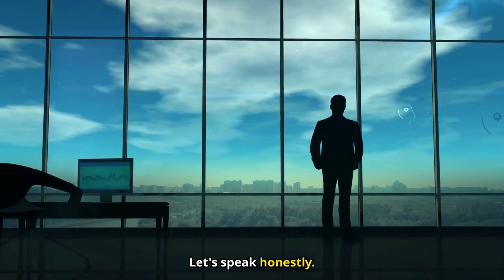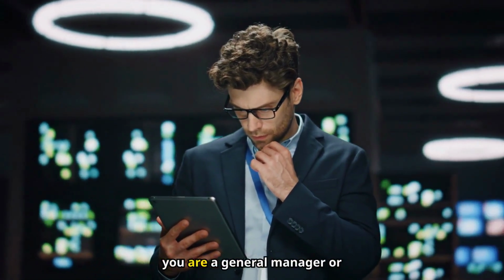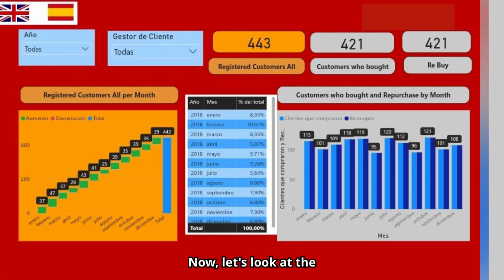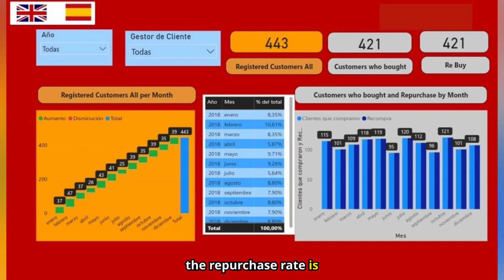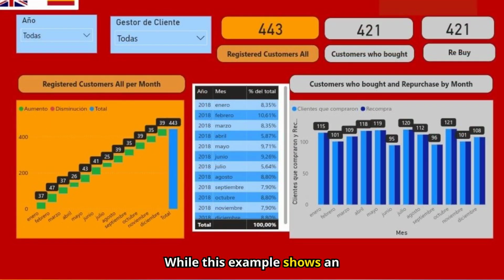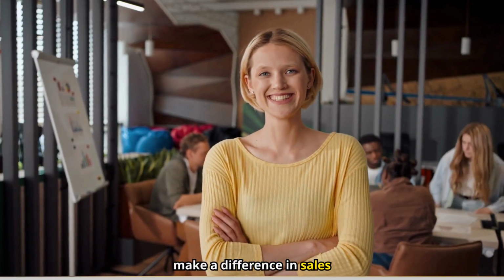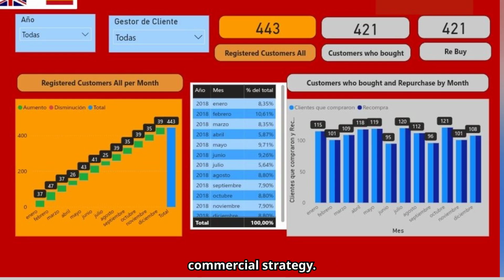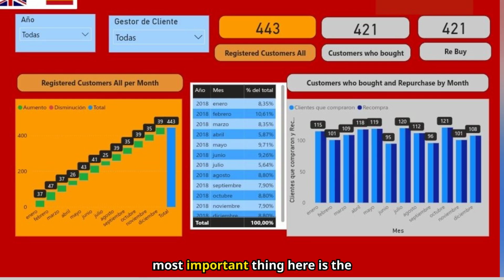😀 How AI Dashboards Can Multiply Your Company's Success | CEO and Sales Manager. Ep 5 😀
Are you making the most of your company's data? Whether you're a CEO or Sales Manager, this video will show you how AI-powered dashboards can transform the way you manage and grow your business. Discover how to analyse and optimise key metrics to make smarter and more effective strategic decisions.

If you want to take your sales team performance and customer loyalty to the next level, don't miss this in-depth, detailed analysis!

✅ Take control of your data and transform your business.
🚀 Maximise sales, optimise customer acquisition and improve loyalty.
💡 Leverage artificial intelligence to turn your dashboards into powerful tools.